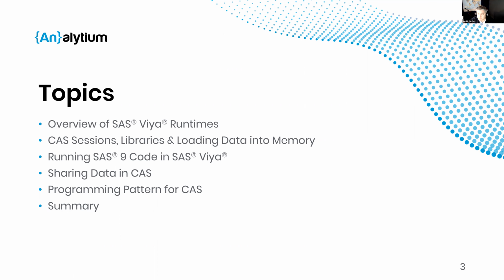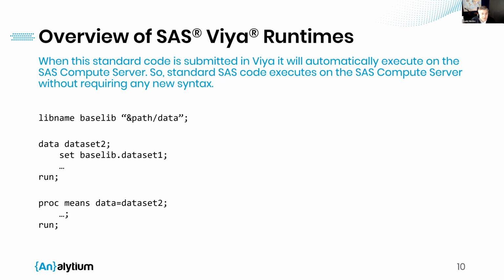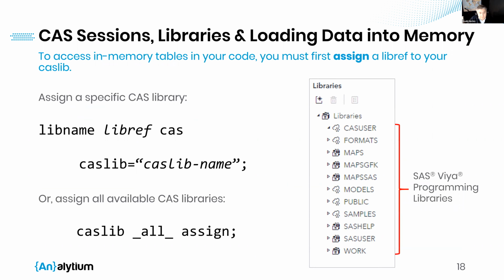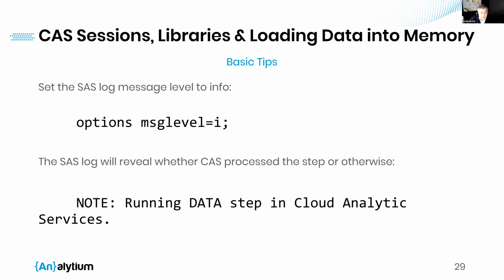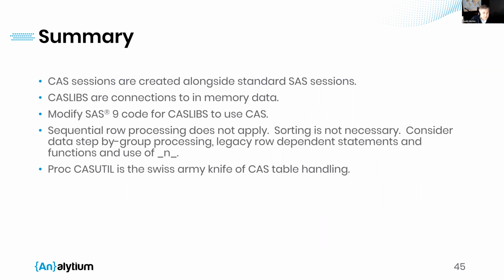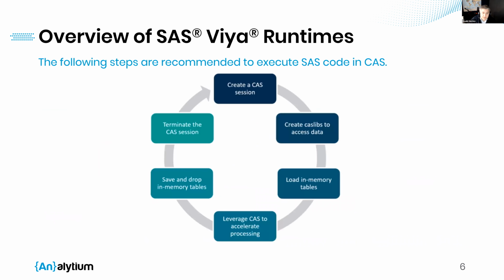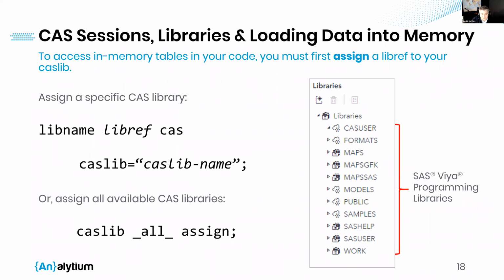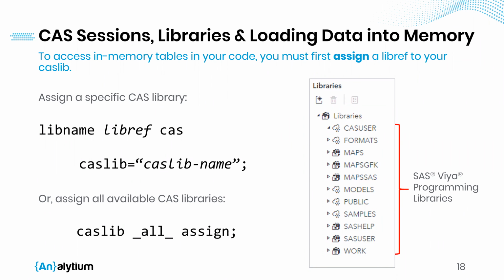SAS User Group Event_February 04, 2021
Check out the latest materials from our 2021 SUGUKI event. The topic is "Introduction to SAS Programming in CAS" presented by Vasilij Nevlev.